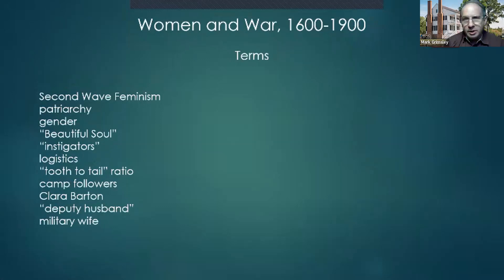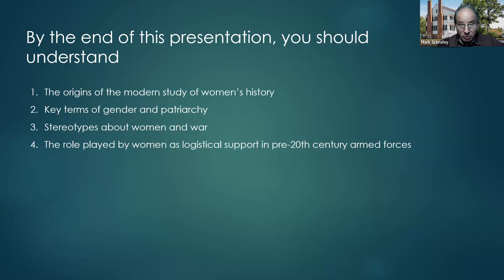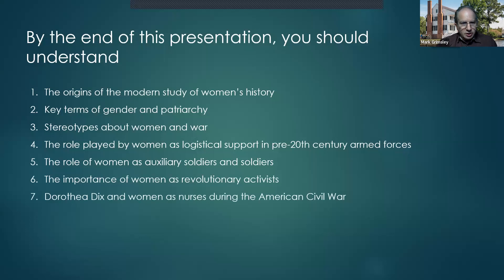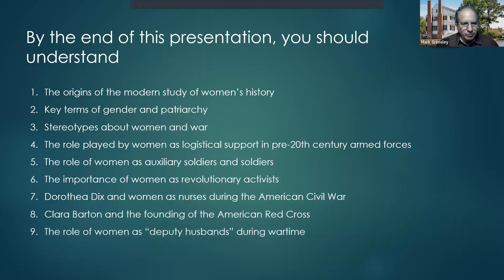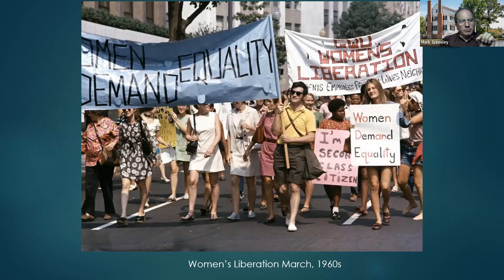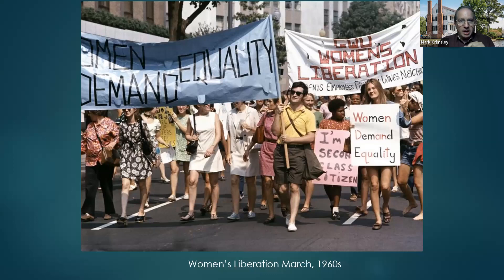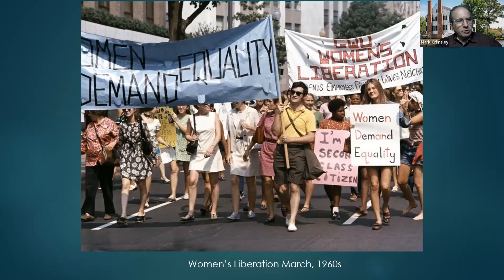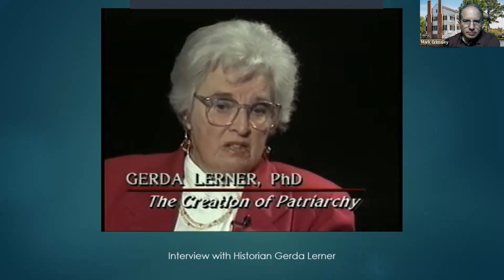Women and War, 1600-1900 Part 1